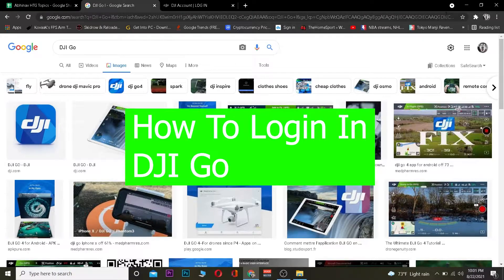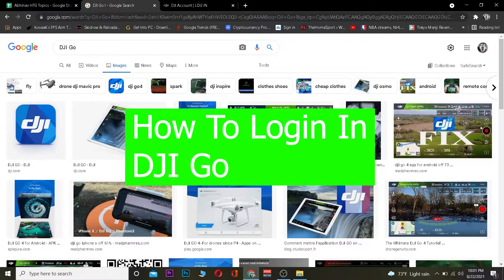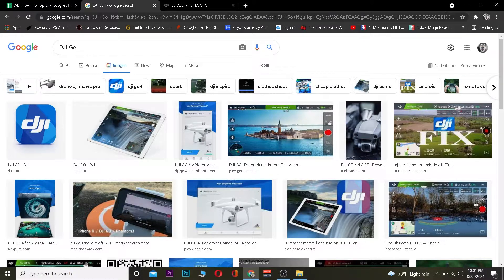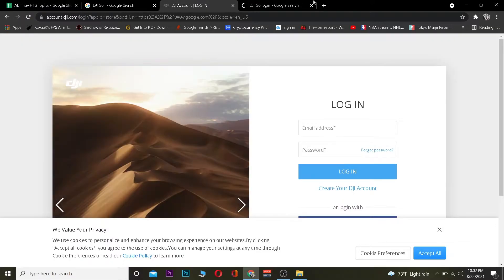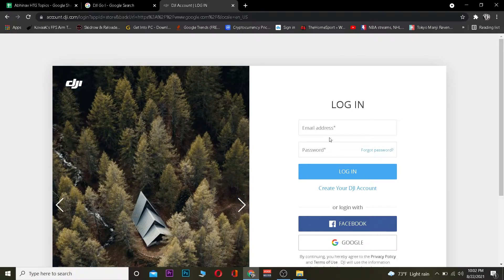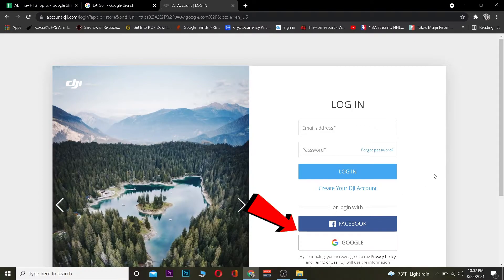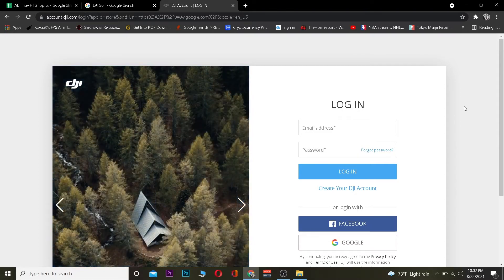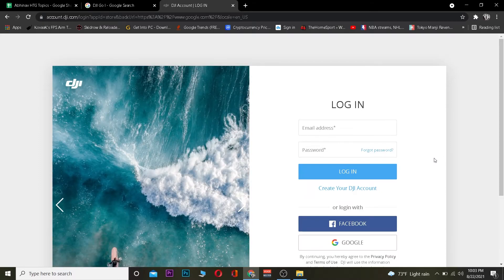DJI Go Login 2021: How To Login DJI Go | DJI.com Login Sign in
How To Login DJI Go 2021?
In this video, I'll show you How To Login DJI Go. DJI GO is DJI's official app for iOS and Android mobile devices, which can be used to control the Mavic Pro. This video will show you how to log in and use this app.DJI Go is the official app for DJI's Phantom 3 series of drones. It provides a live HD view from the drone and also includes features like Active Track, TapFly, Cinematic Mode and much more.
-Connect your device with the DJI GO app installed to your computer using a USB cable.
-Open up DJI GO on your mobile device and input your username and password in order to log in.
I'm going to show you how to login to DJI go, the app that lets you see all your drone's data and control it through your phone.
1. Go to a web browser and type Dji Go login. Click on the first link.
2. Enter your email and password. Click on log In.
Note if you don't remember your password then click on the forgotten password.
0:00-intro
0:35-How To Login DJI Go?
1:20-outro